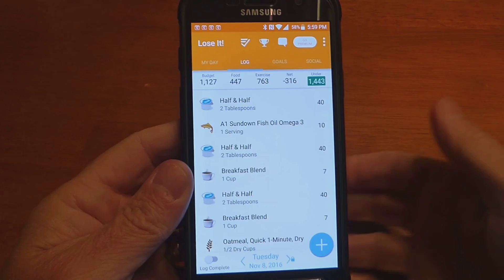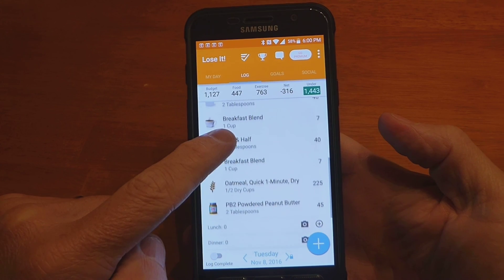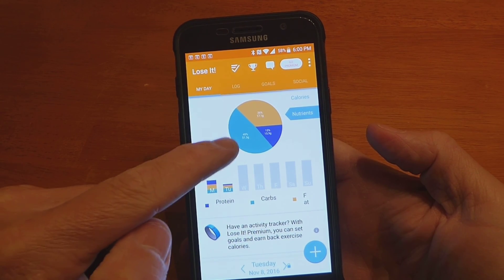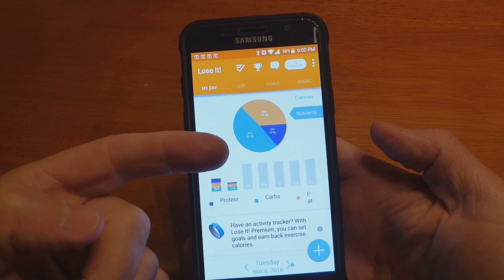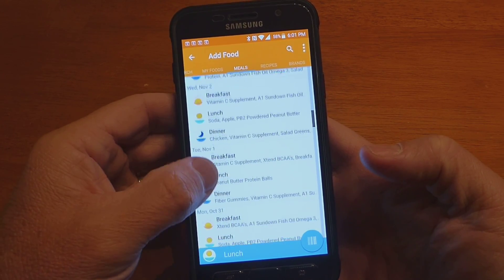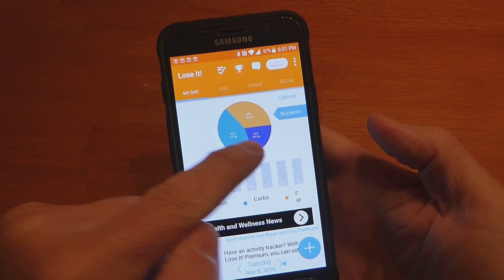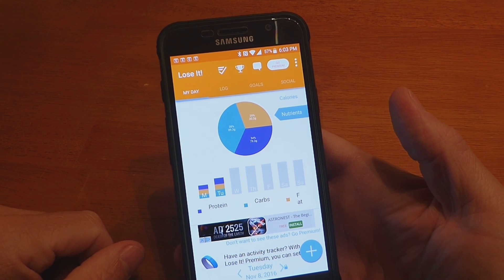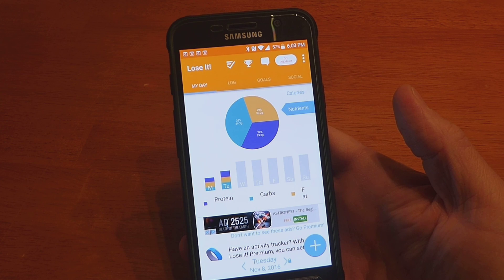100 lb Weight Loss Transformation | Vlog Day 79 - Macronutrient Meal Planning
Another Runkeeper training run today.   I also explain how I use LoseIt to plan my daily meals (by watching my macronutrients).

100 lb Weight Loss Transformation | Vlog Day 79 - Macronutrient Meal Planning

This video represents one day in my 1 year 100 lb weight loss Transformation.